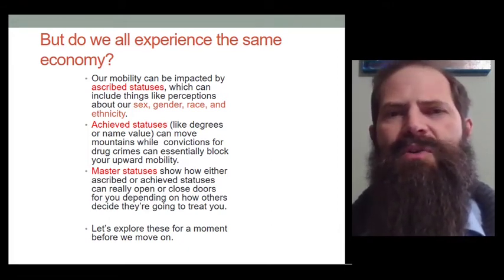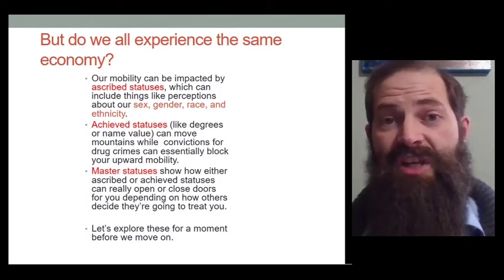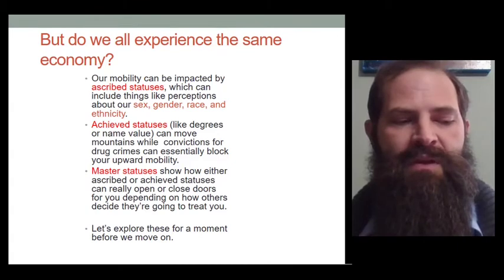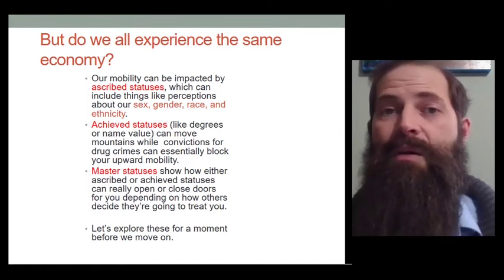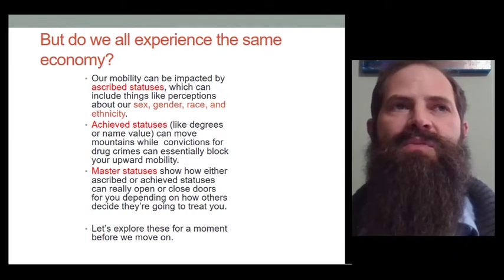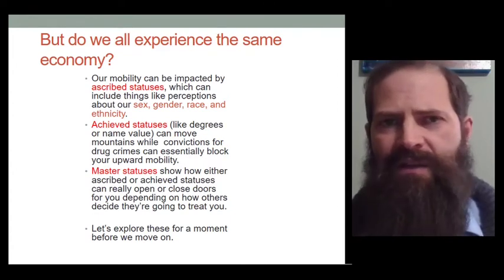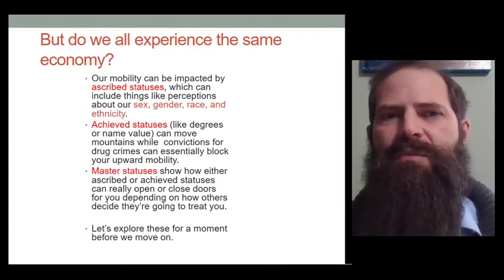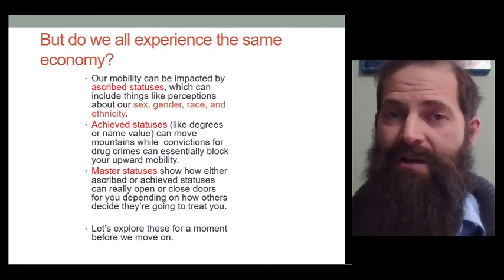Lecture 7.3: Achieved, Ascribed, and Master Statuses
In this mini-lecture, we'll revisit the idea of achieved, ascribed, and master statuses from our earlier lectures on social psychology.

Terminology for today:
Achieved status
Ascribed status
Master status